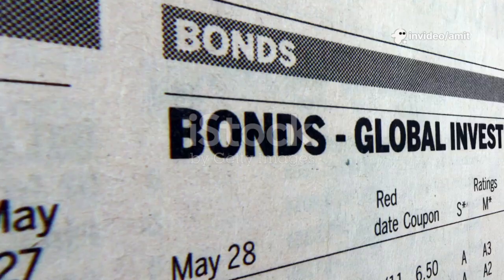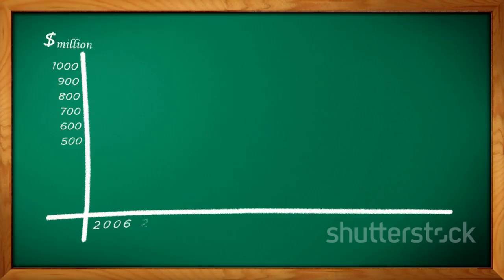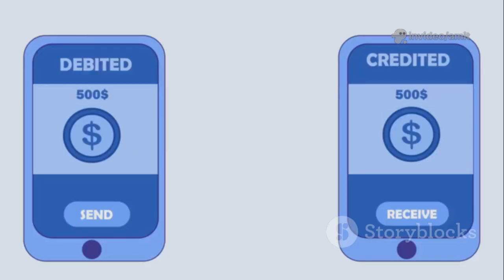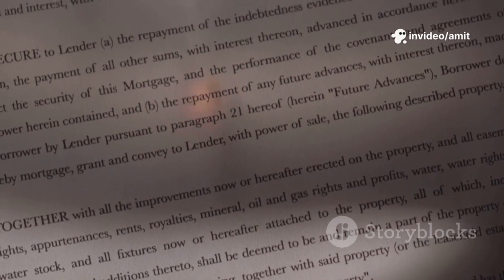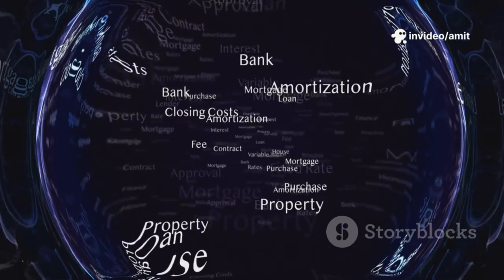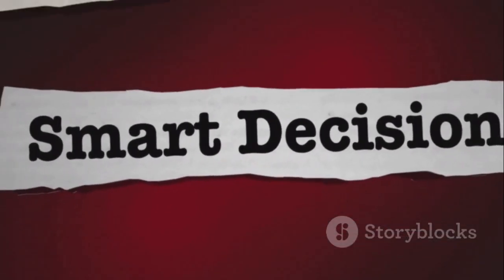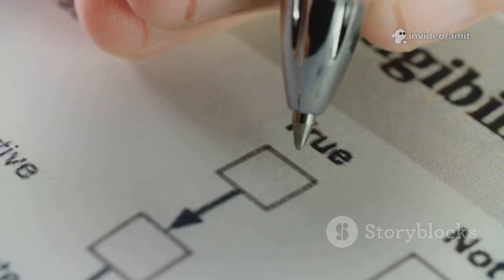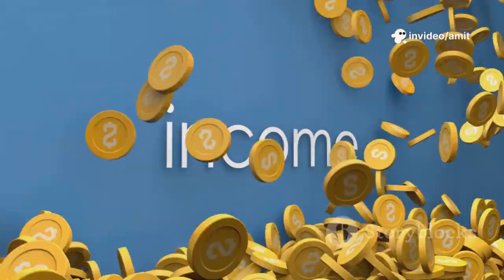Bond Accounting as per IFRS 9 & Ind As 109